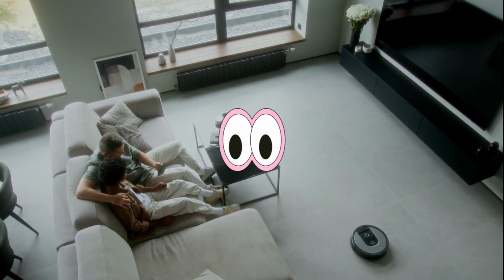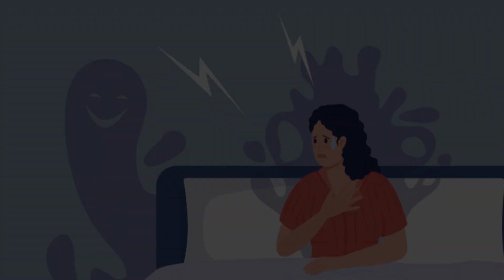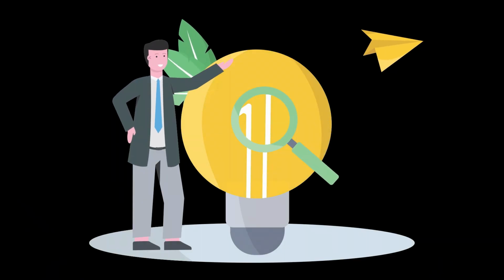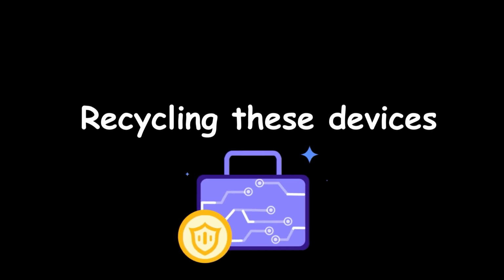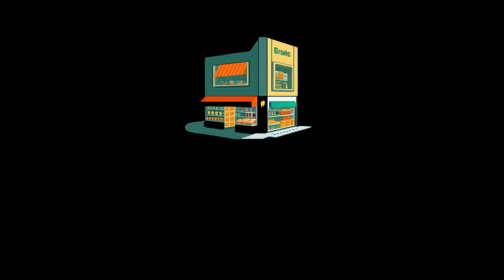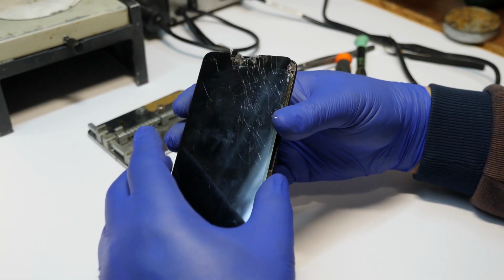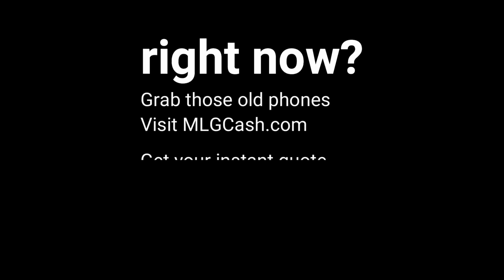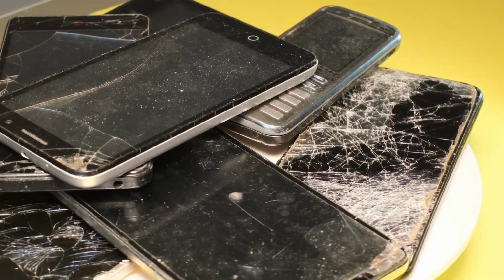Step-by-Step Guide to Selling Your Devices | (2025) Guide!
📱💰 Got an old phone lying around? Turn it into instant cash today! 💰📱

In this video, we’ll show you exactly how to sell your old phone fast and hassle-free with MLG Cash. Whether it's an iPhone, Samsung, or any other smartphone, you can get up to 30% more than other buyback programs and receive instant payment at 5,500+ UPS locations nationwide!

🔔 Watch till the end to learn:
✔️ How to get a free instant quote for your device
✔️ Where to drop off your phone easily
✔️ Why MLG Cash offers more money than competitors
✔️ How your phone helps the environment 🌍

📢 Don’t wait! Phone values drop every day – get the best deal now!